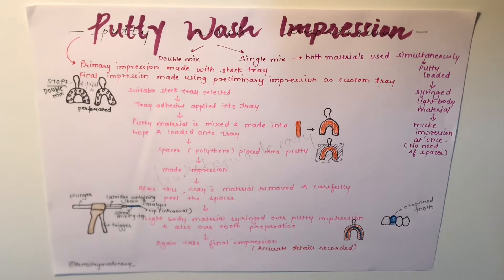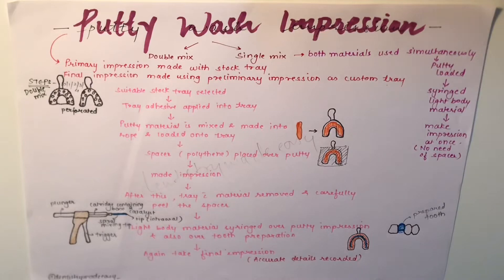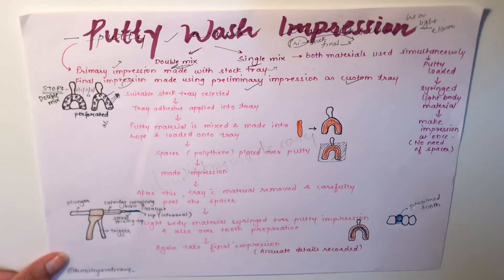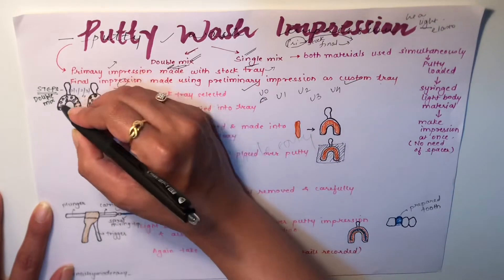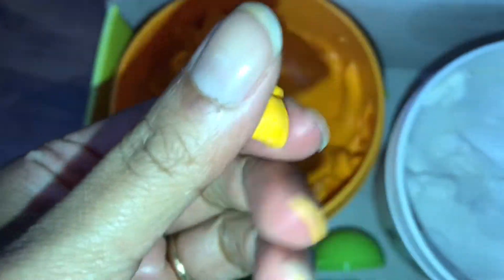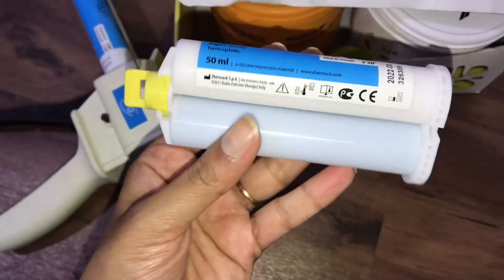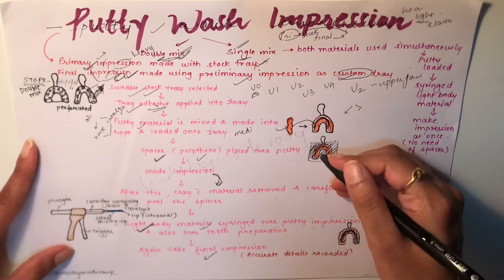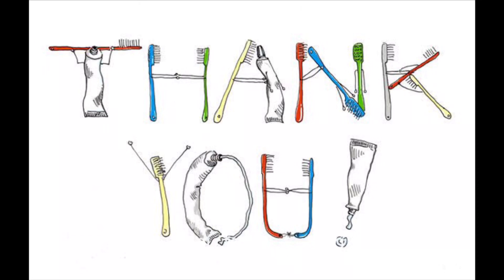PUTTY WASH IMPRESSION || FIXED PARTIAL DENTURE IMPRESSION TECHNIQUE || FPD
Hello everyone. Putty wash impression is one of the impression technique in FPD.
Links for contacting me for the books- DM 📩